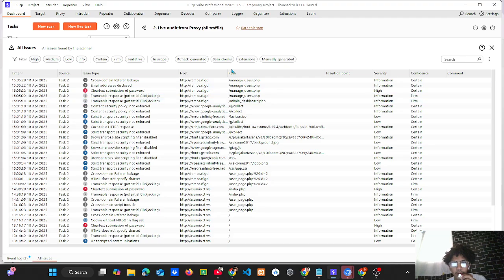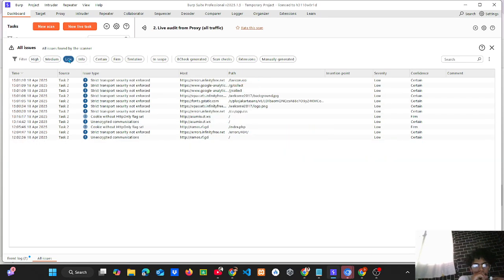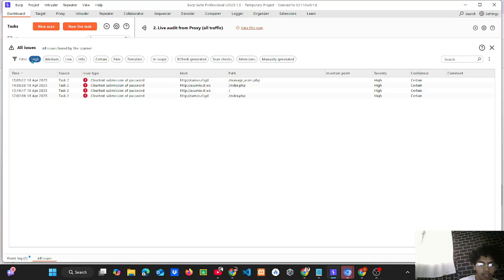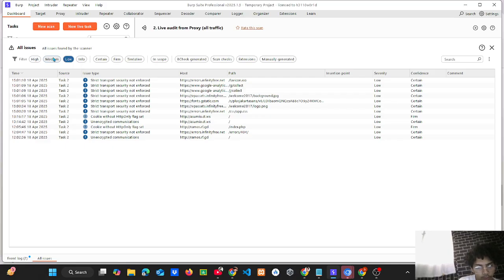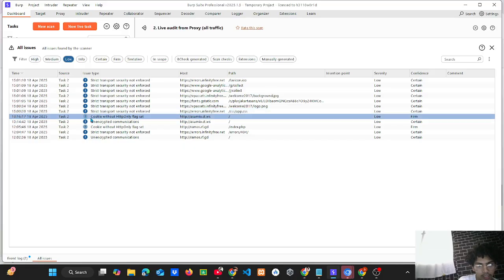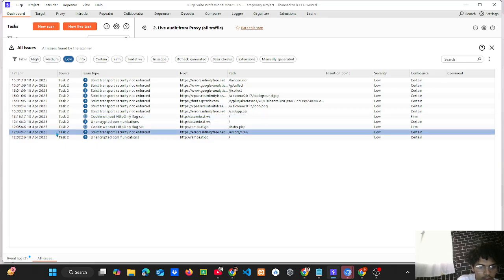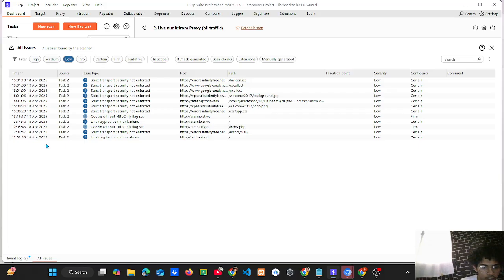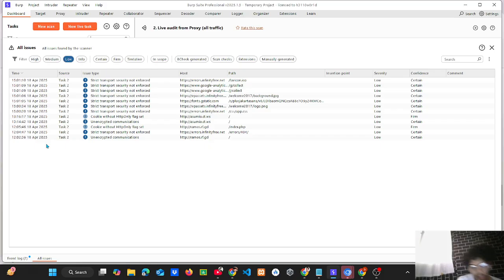Burp Suit Scanner and Report Generation